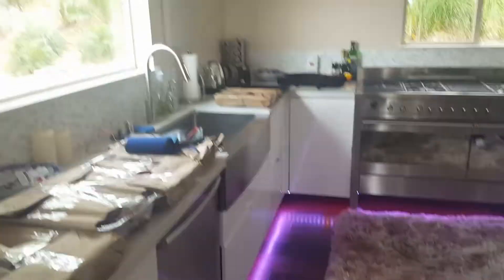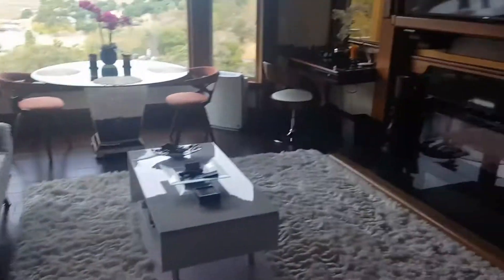ChefStew on set of Rollie by Mal_Amazin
Cooking in Prince House in Marin county SanFrancisco Catering and guest appearance in Video!